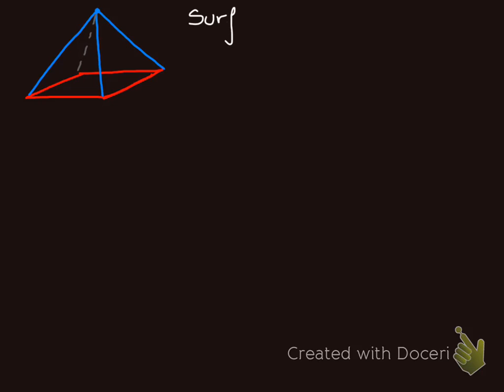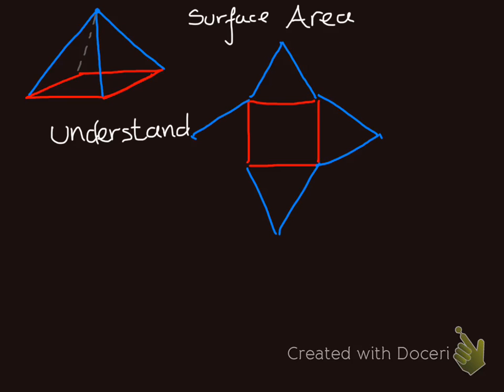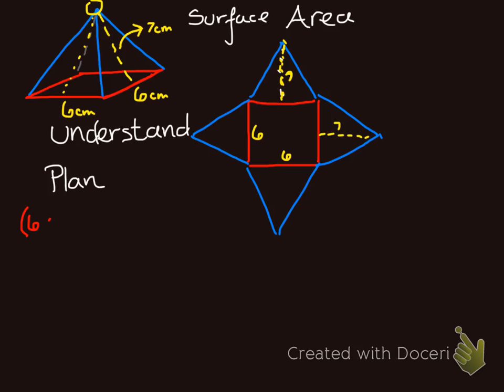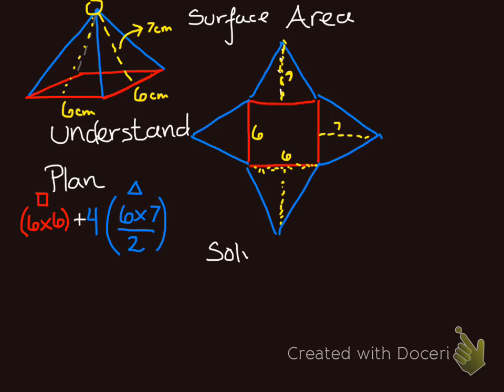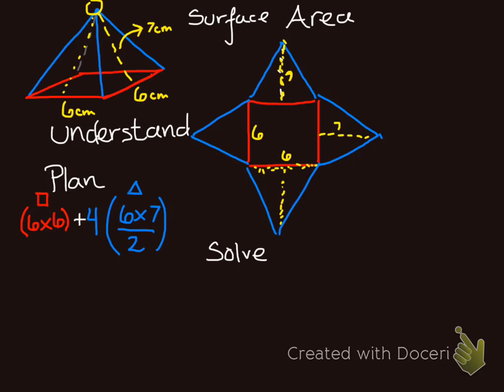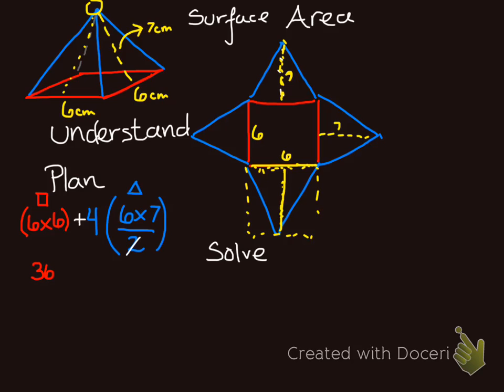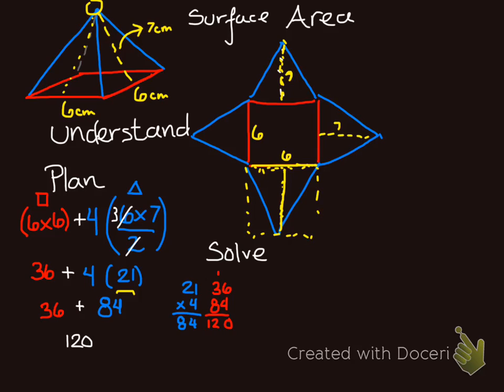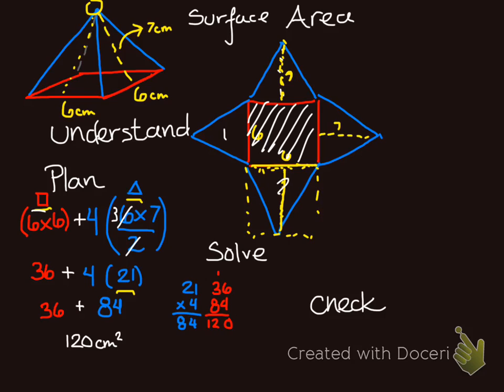surface area of square based pyramid